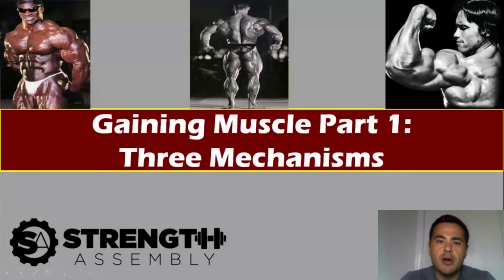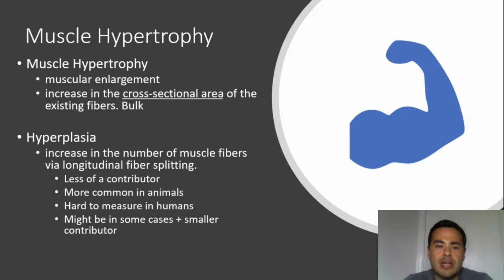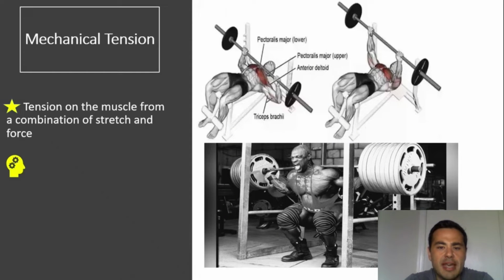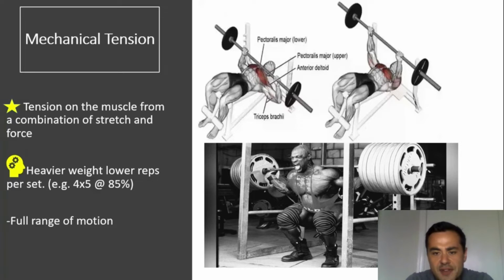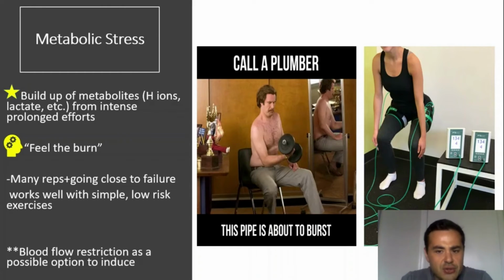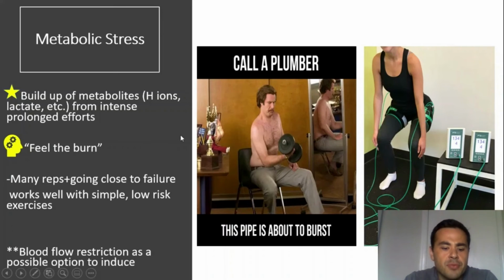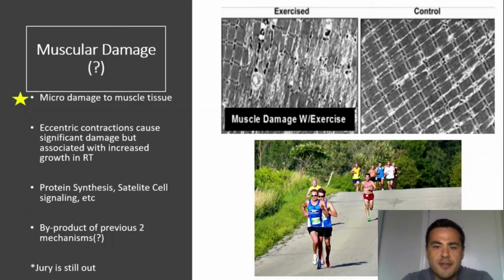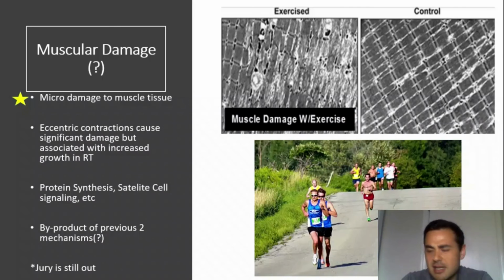Gaining Muscle: 3 Mechanisms | Part 1 | Strength Assembly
In the first video of the Gaining Muscle series we talk about the 3 mechanisms of muscle growth. Ever wonder what makes stimulates muscle to grow? You will find out here